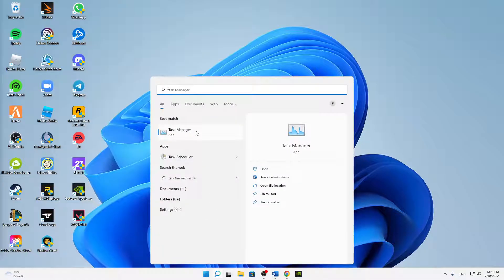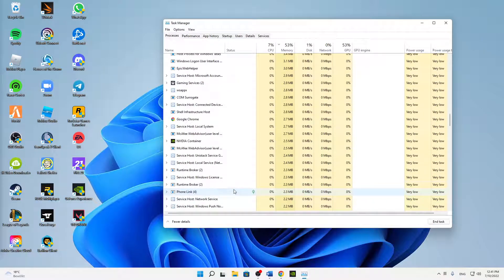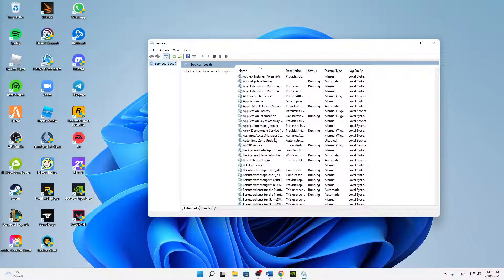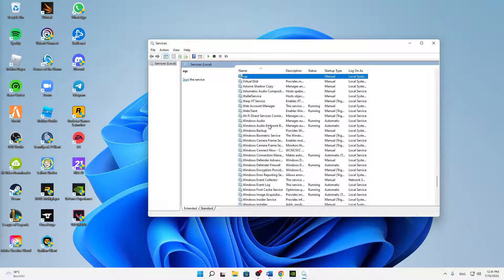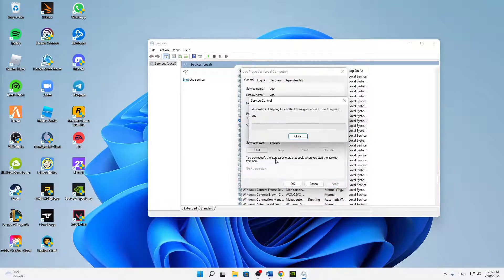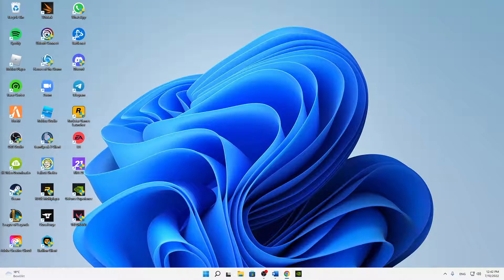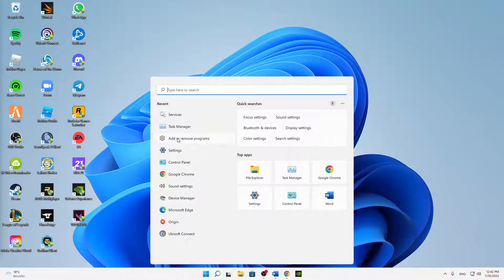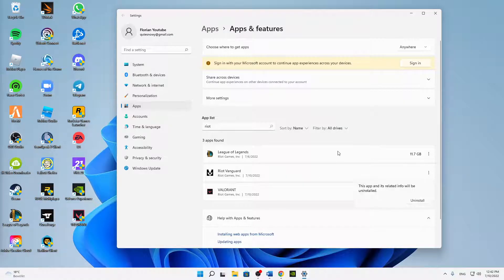Valorant – How to Fix Val 7 Error in Valorant! | Complete 2024 Guide